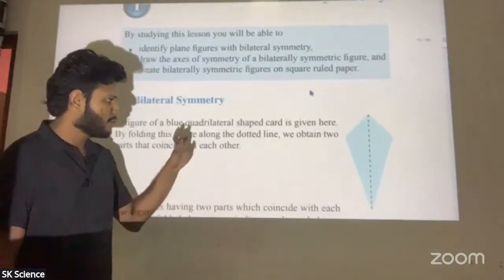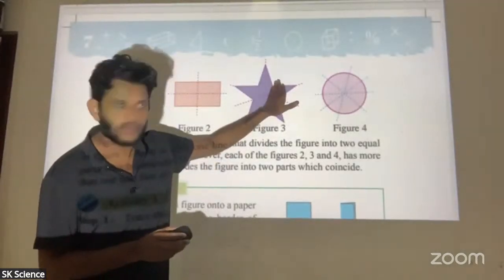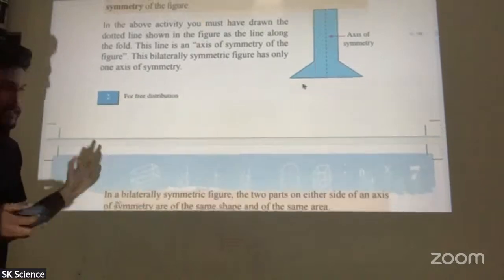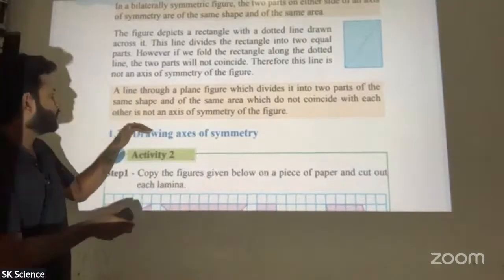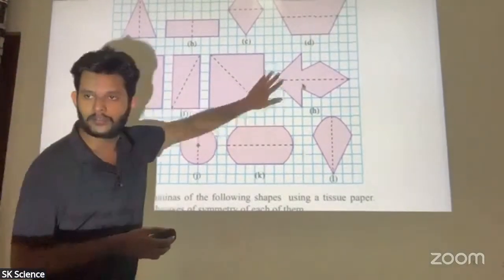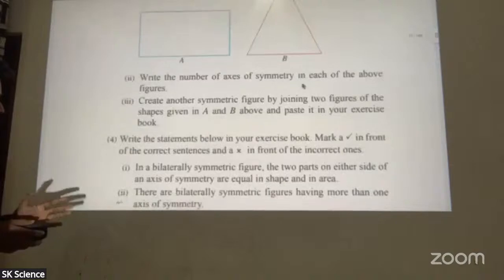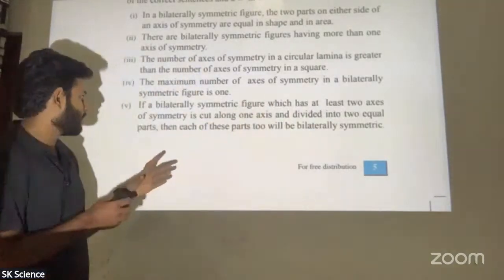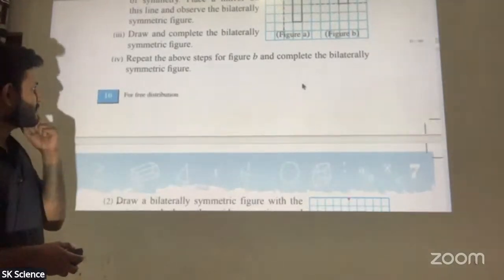Grade 7 mathematics symmetry lesson one